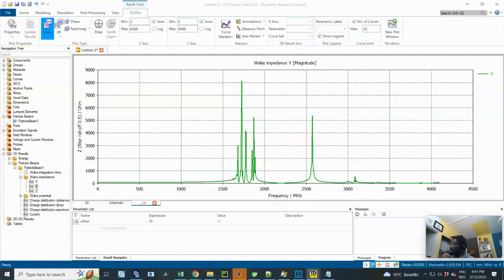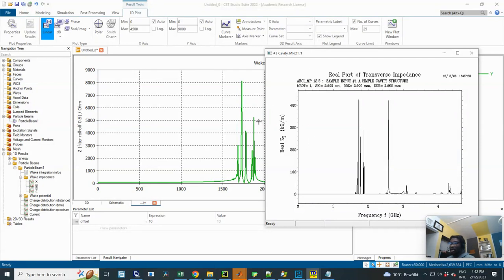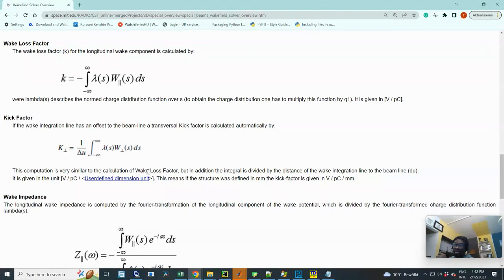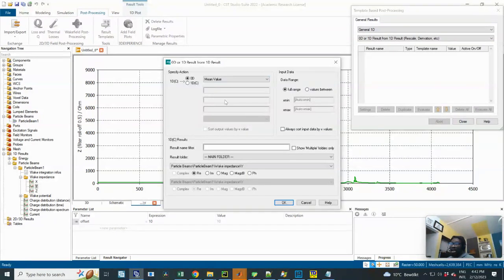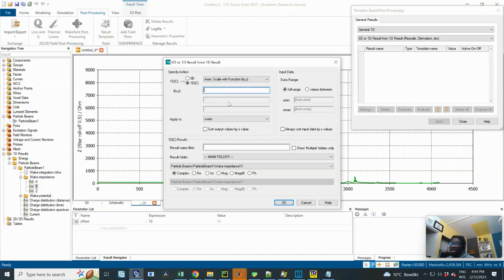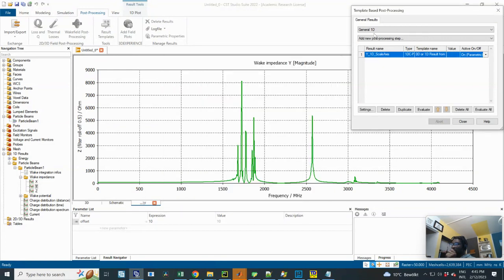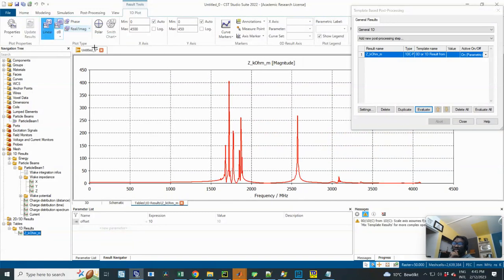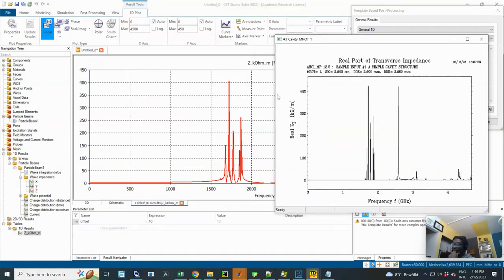Transverse Wakefield Simulation of a 5-cell Cavity with CST Studio contd.